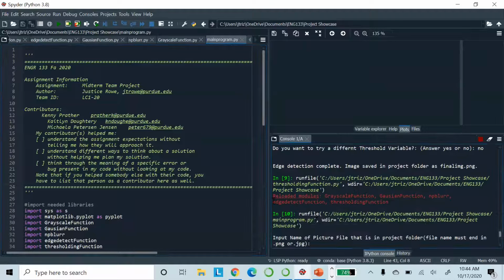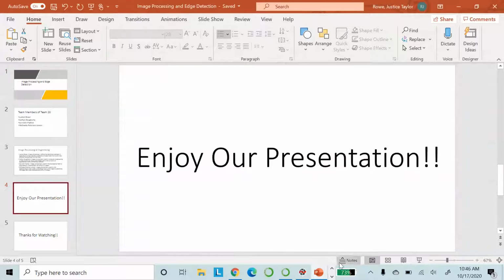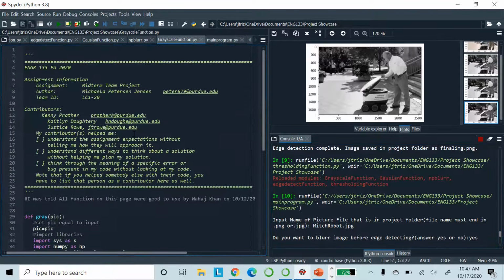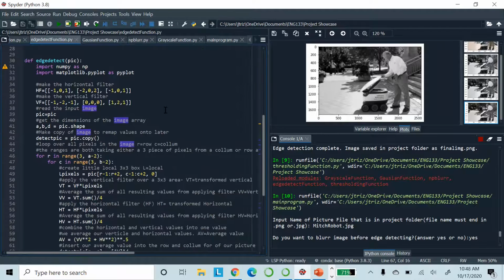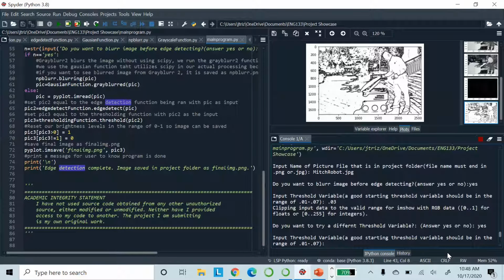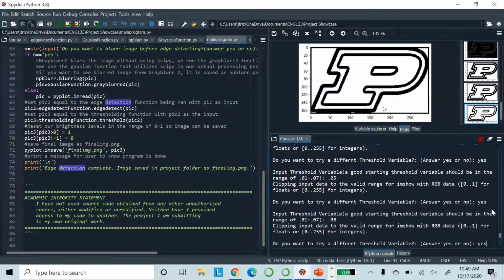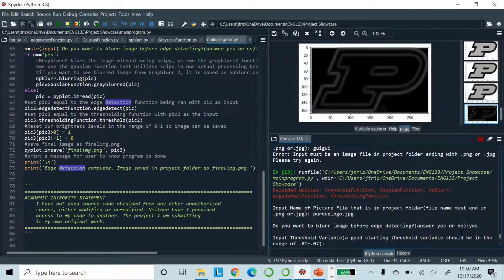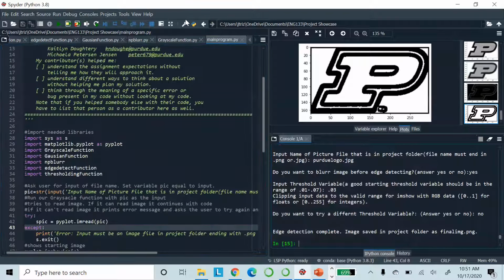ENG133 Image Processing Group Project Presentation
This is our presentation of our code from our ENG133 group project over edge detection of images in python.